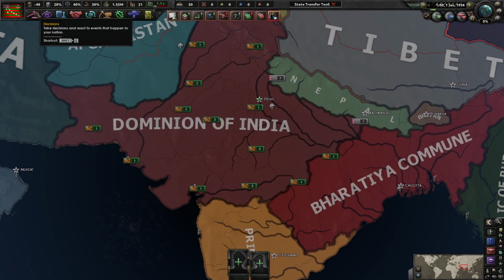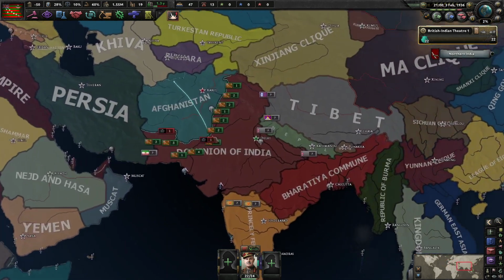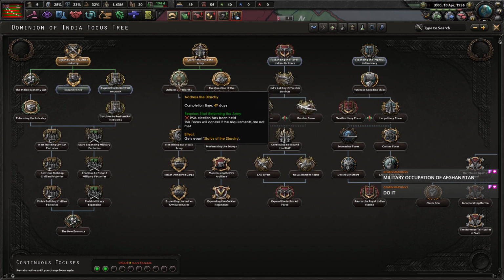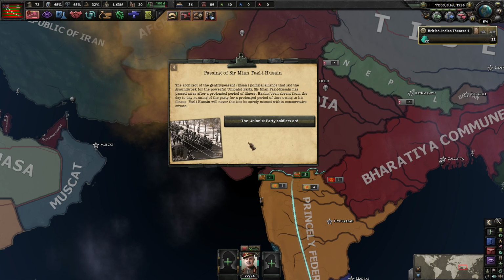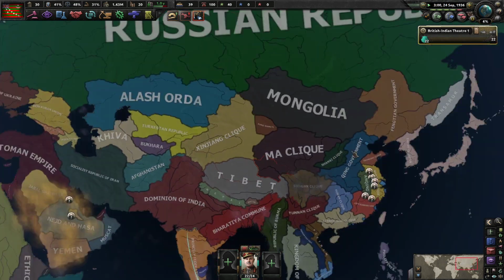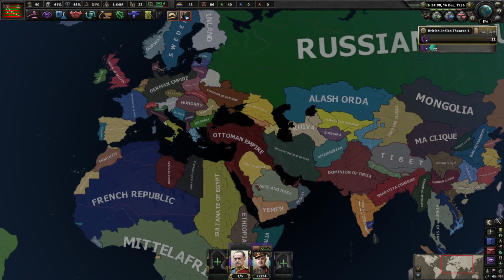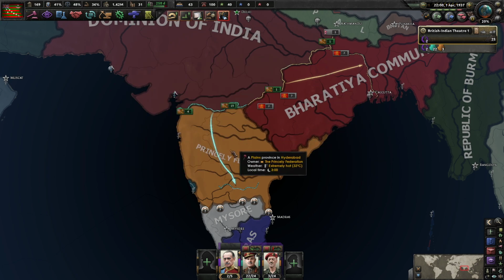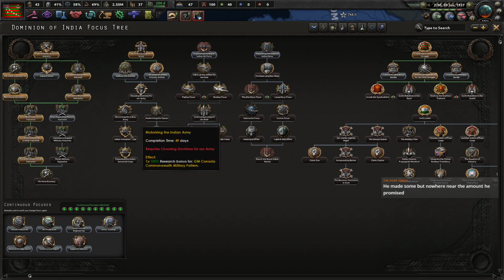The Remnants Of British Authority || Ep.1 - Kaiserreich Dominion Of India HOI4 Lets Play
Coloured Buttons